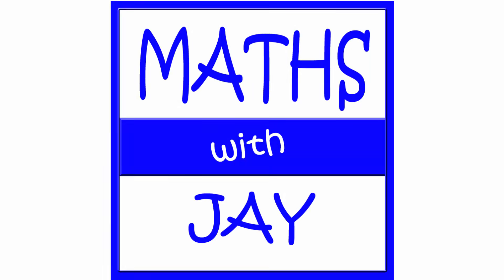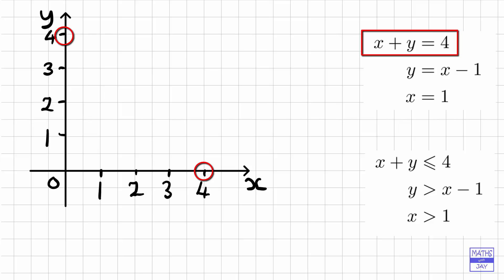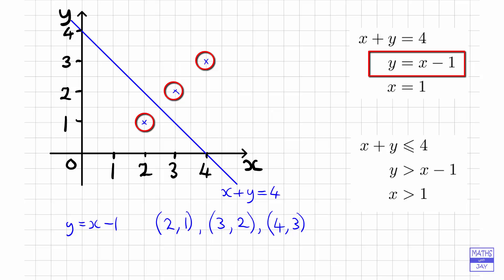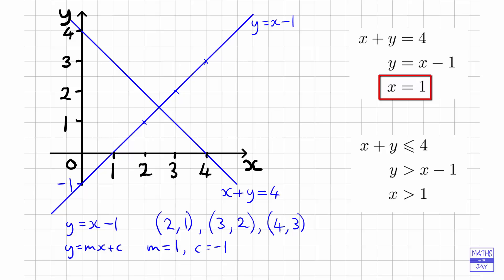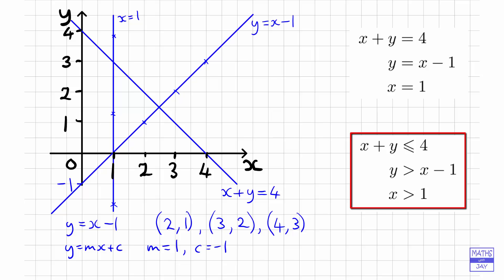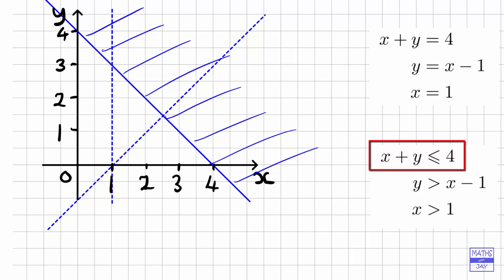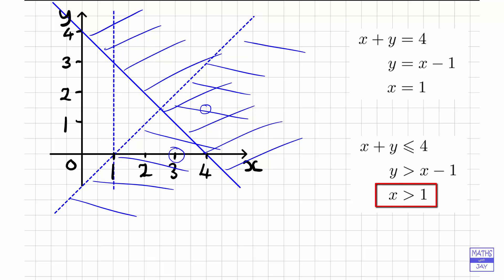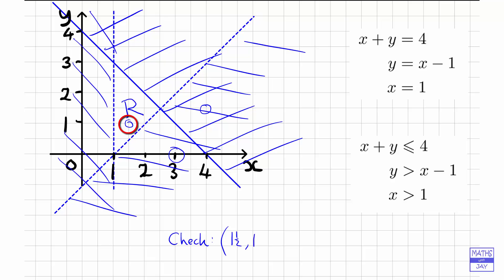Inequalities: Region on Graph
How to draw line graphs and shade required region for 3 linear inequalities. (Linear Programming)